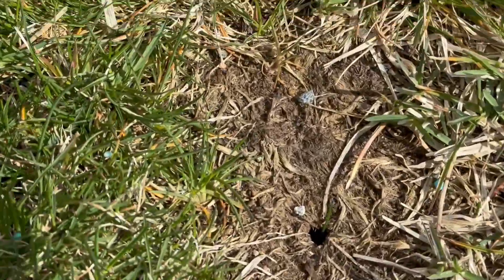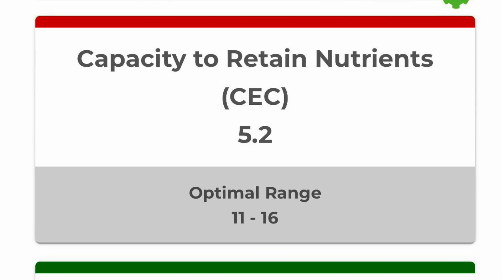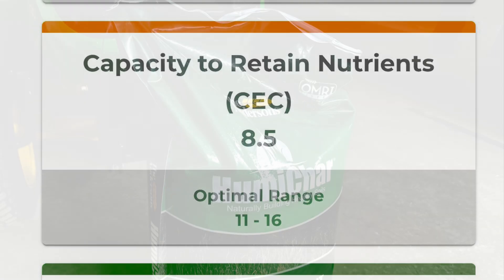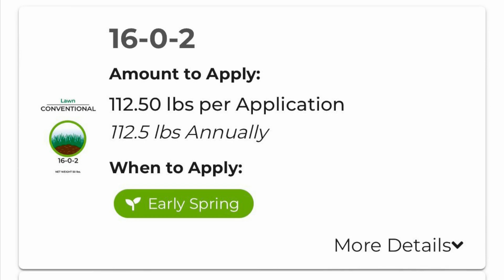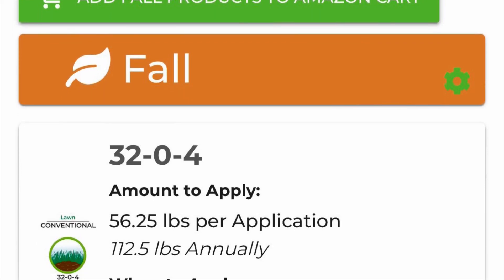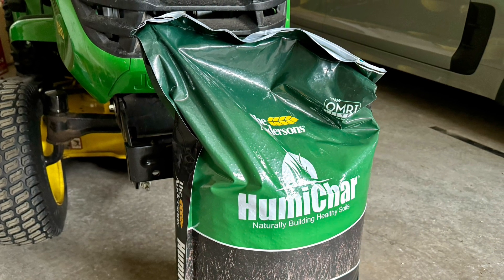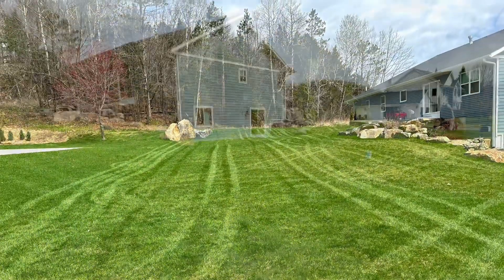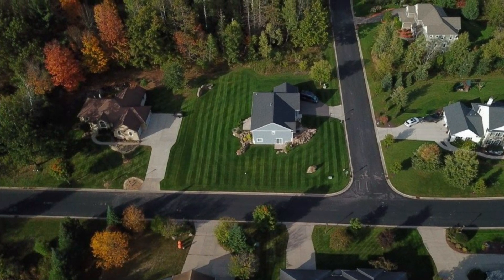2024 First Fertilizer and Soil Test Results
First fertilizer of the 2024 season.  I did a dormant overseed in March and therefore need to use only food for my lawn.  In most cases a fertilizer with pre emergent is recommended in the spring, unless you're trying to grow grass seed.  Also covered my soil tests results and plan.

The Andersons Humic Acid and Biochar